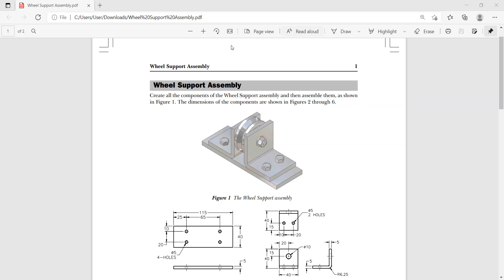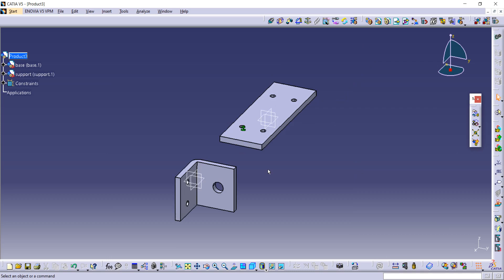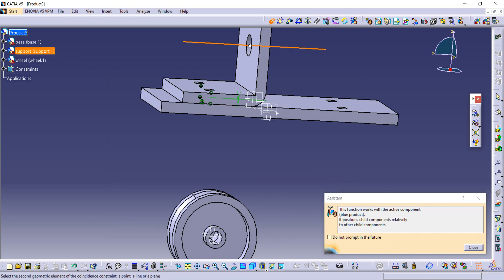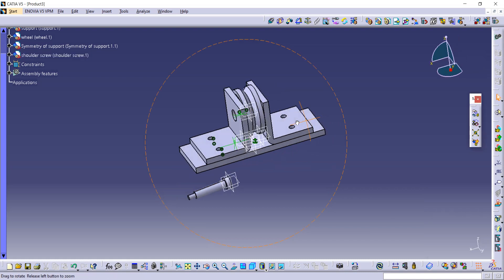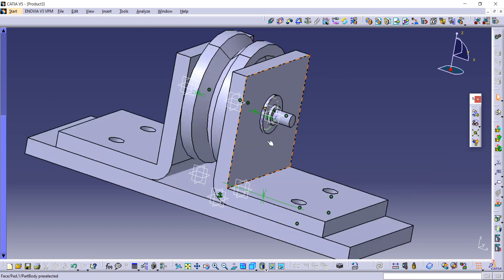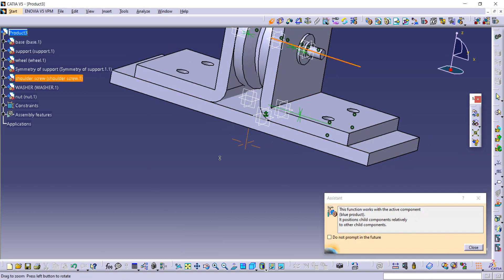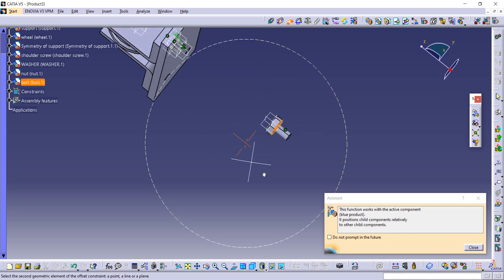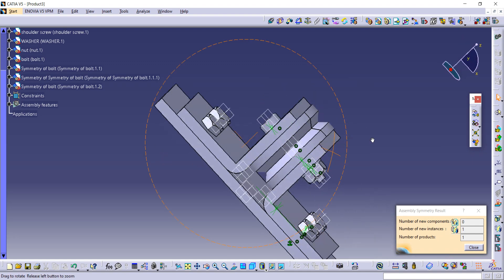How to make Wheel Support Assembly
Video is about how to make CATIA  Wheel Support Assembly.